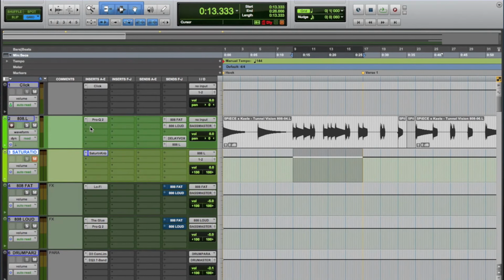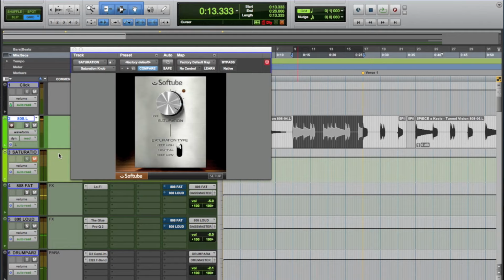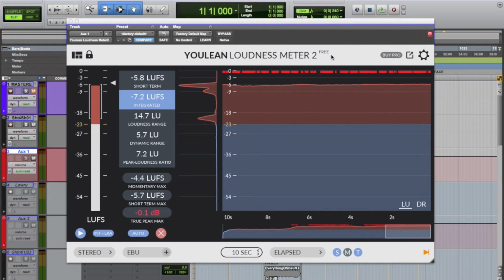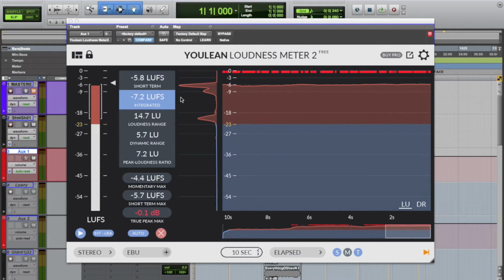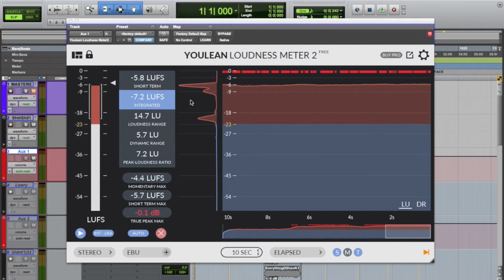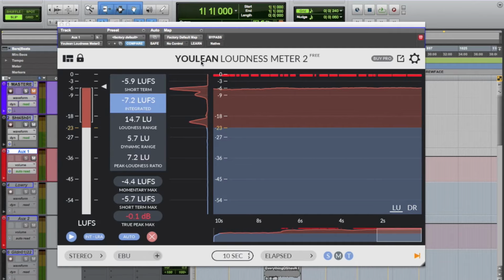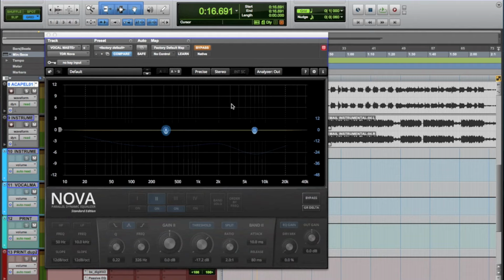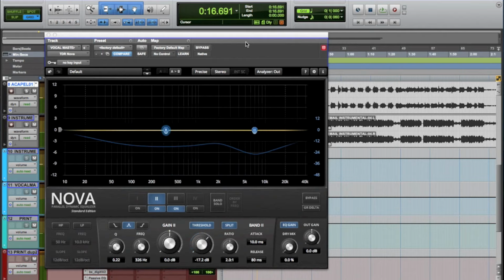3 Of My Favourite FREE Mixing Plugins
Toronto music producer and engineer explores 3 of his favourite FREE mixing plugins, showing you how to incorporate them into your mixes.